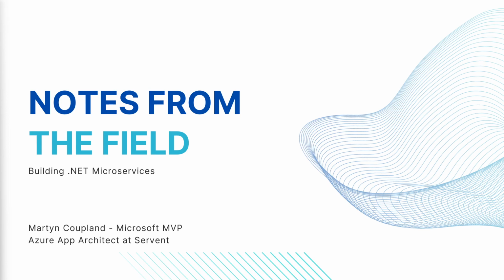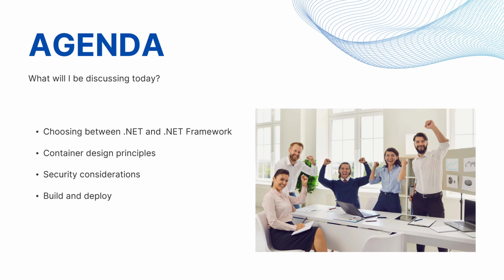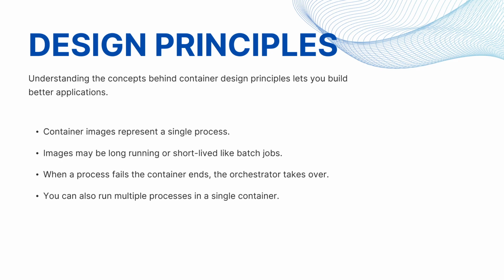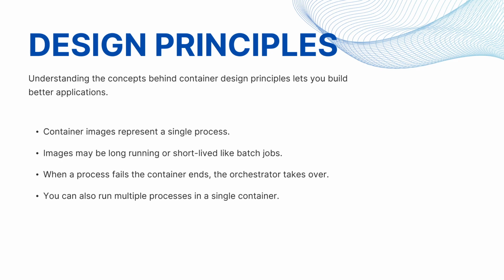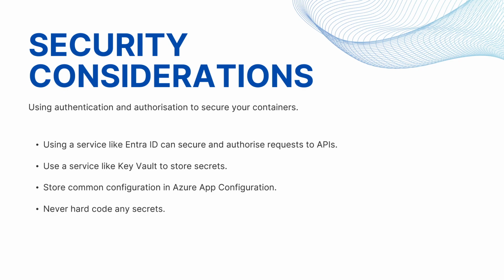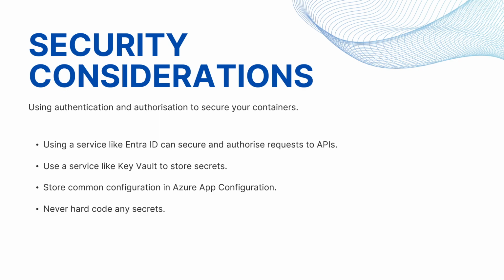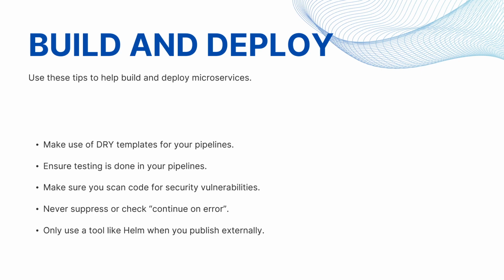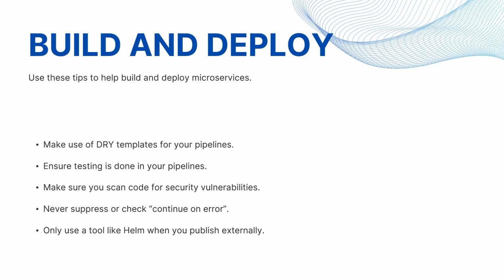Notes From the Field: Building .NET Microservices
In this lightning session, we will be looking at some tips and tricks that I discuss with customers when building .NET microservices.